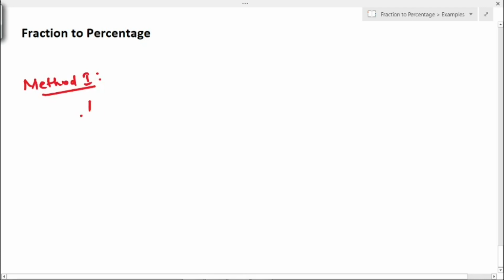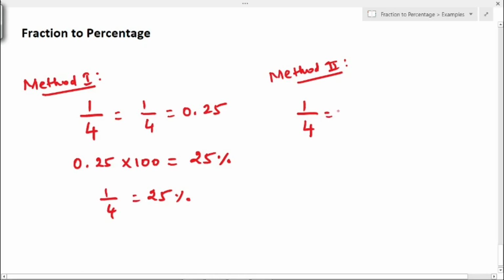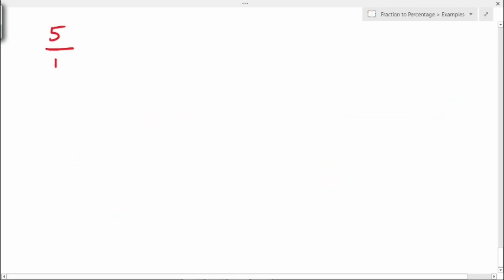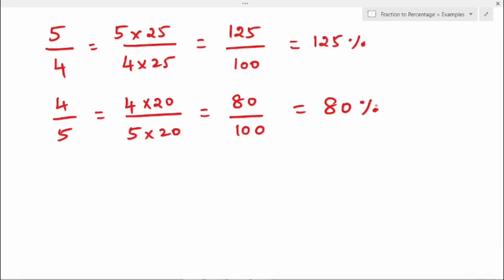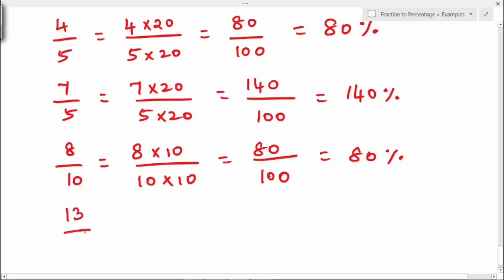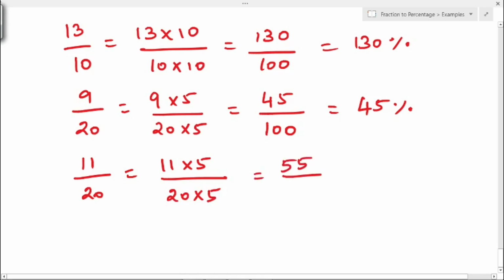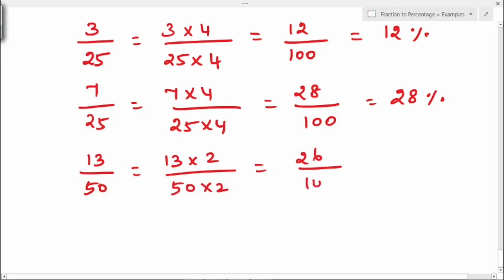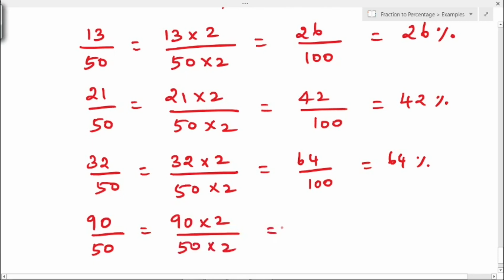Converting fraction into percent | Examples | Shortcut Method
In this video, I have explained about how to convert fraction into percentage values.
Here, I have given few examples for converting fraction value into percentage value

In my earlier video, I have posted how to convert decimal into percentage value.